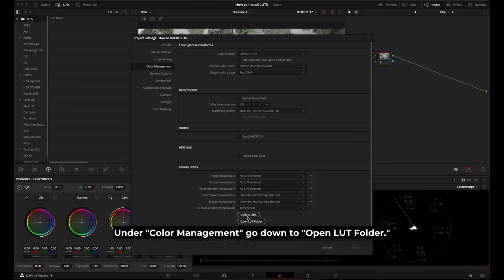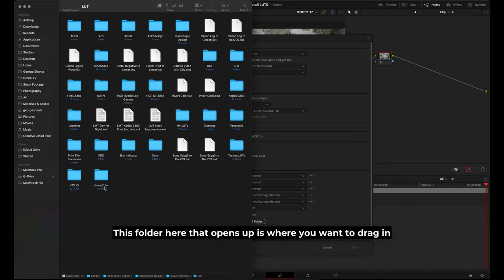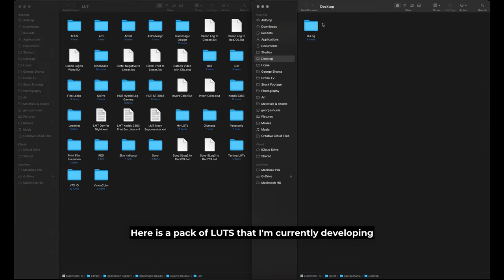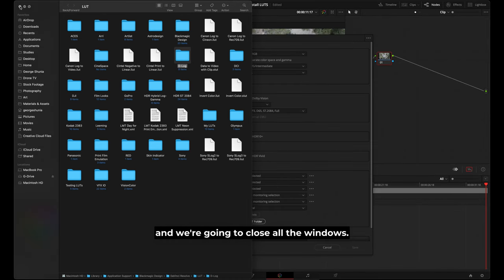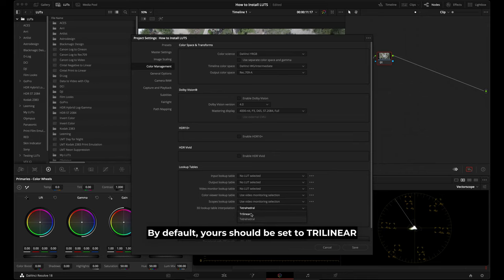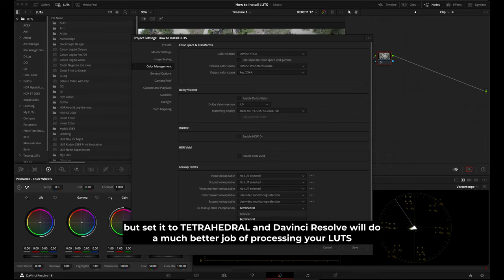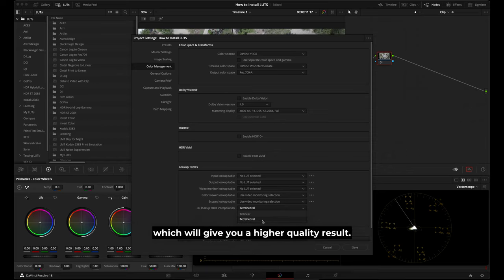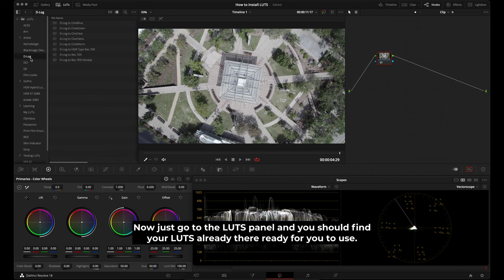How to Install LUTs | Davinci Resolve 18 Tutorial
How to Install LUTS in Davinci Resolve
1. Go to Project Settings
2. Select "Color Management"
3. Select "Open LUT Folder"
4. Drag in LUTs or LUT Pack folders into the folder that opened up
5. Select "Update Lists"
6. Finished

△ Best Music For Creators (get 2 extra months free)

Some of the links provided in the description above are affiliate links, which means I earn a commission at no extra cost to you if you use them to make a purchase. Your support helps me continue to create valuable content for this channel, and I truly appreciate it. Thank you.